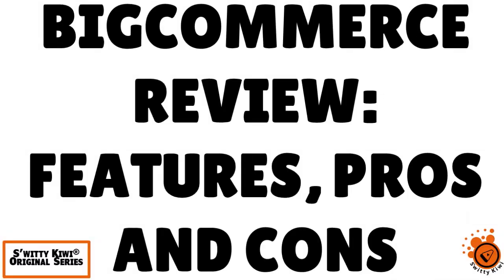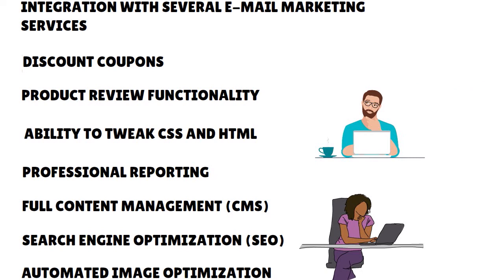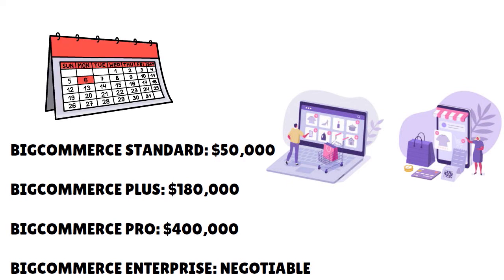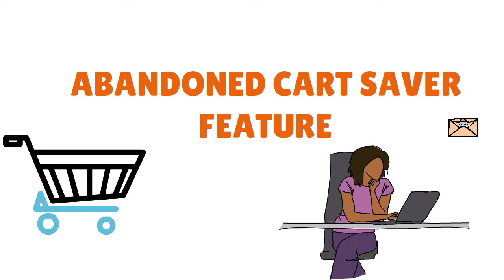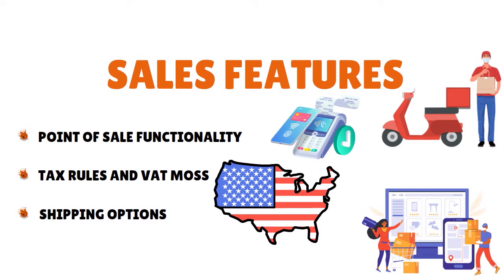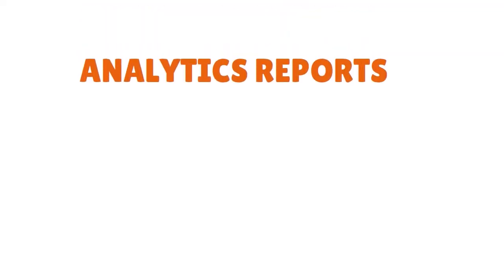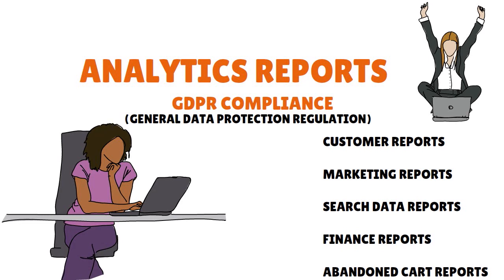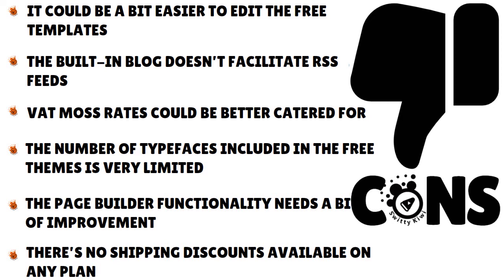BigCommerce Review 2024: BigCommerce Pros, Cons, Dropshipping and Affiliate Program 🔶 E-CASH S2•E53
BigCommerce Review 2024: BigCommerce Pros, Cons, Dropshipping and Affiliate Program. We dissect BigCommerce's e-commerce platform. Is it a worthy Shopify alternative?